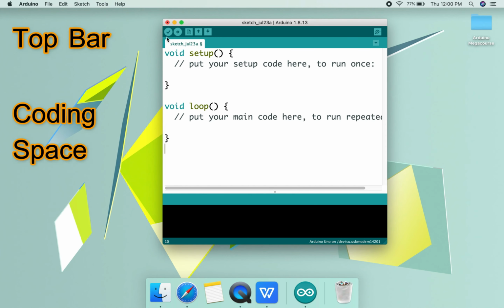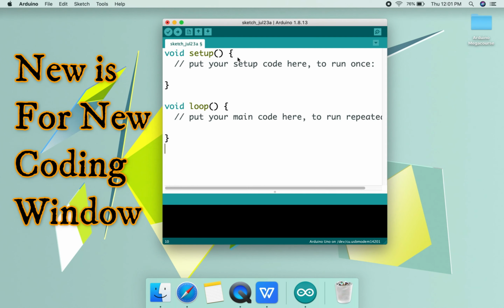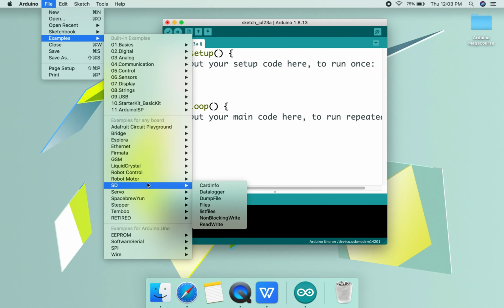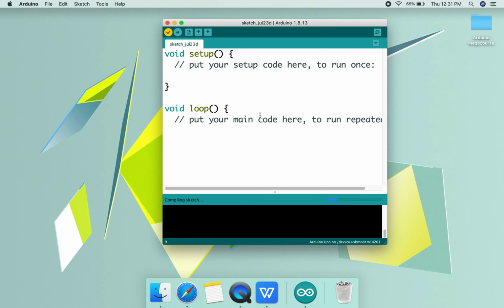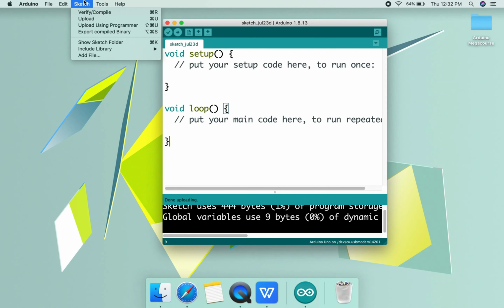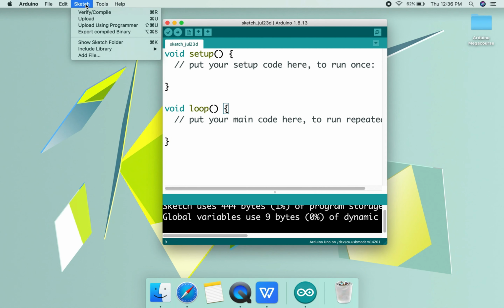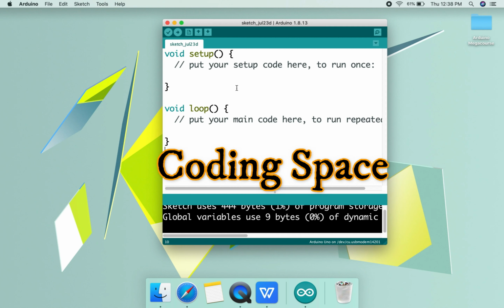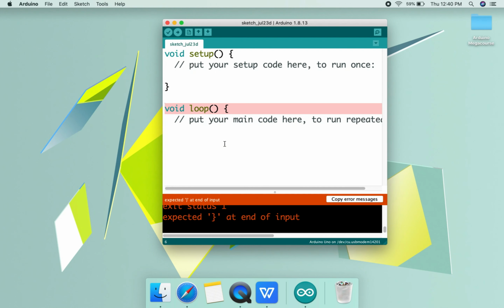16. Ide Basics | Complete Arduino Course 2022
In this video you are going to learn about arduino ide basics in great detail. Here we learn step by step every part of arduino interface.

This is the first part of 30+ hour long course. Watch complete videos on youtube.
If you find these videos good then you can enroll in complete arduino course.

Benefit of our course:

 1. It Will make you able to build any project using arduino in FASTEST time. That's it.

2.You can ask any doubt regarding arduino anytime on instagram or in student dashboard on website.

3.With us you are complete 100% RISK FREE because we provides you 11 day Money Back guarantee

4.At one place, just at one place you will get everything. No need to search. no need to go any website to learn.